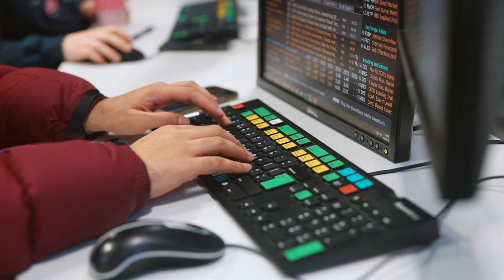Economics and Accounting Students Monitor Real-Time Financial Data in our Bloomberg Suite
Economics and Accounting students can monitor and analyse real-time financial data in our Bloomberg Suite.